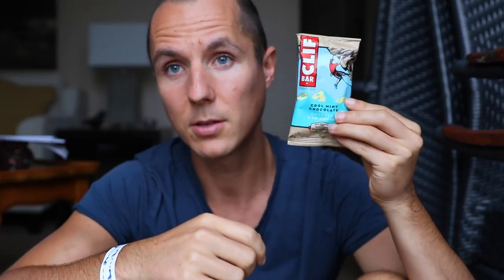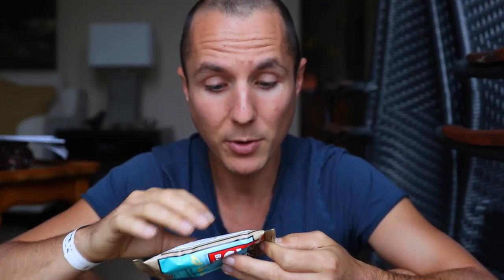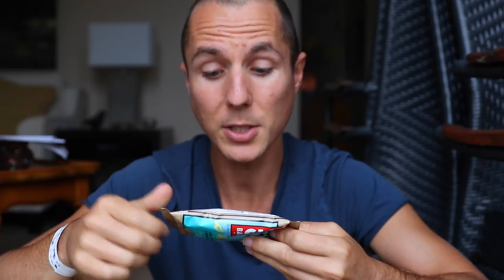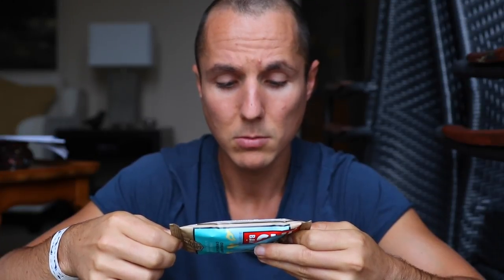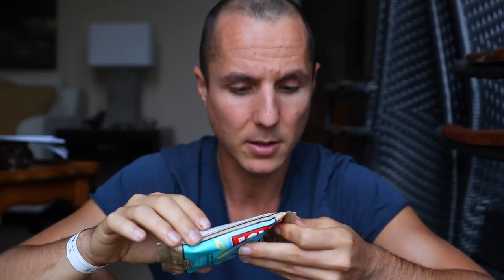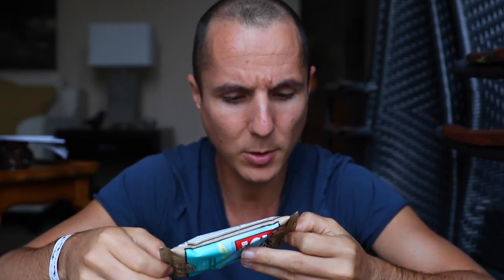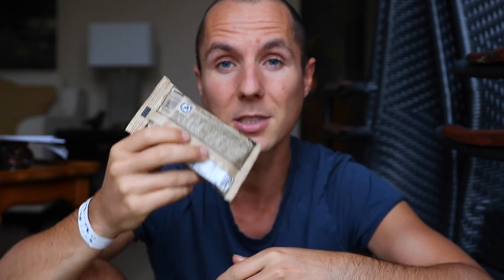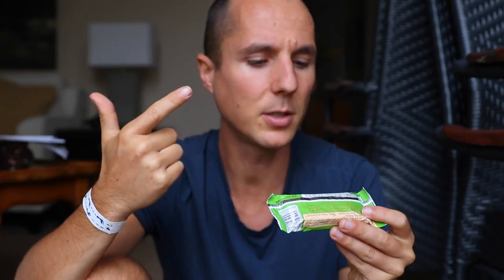CLIFF BARS // HEALTHY OR NOT?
Try some Larabars

► COME TO THE 2018 WOODSTOCK FRUIT FESTIVAL: Receive a $100 Discount when you sign up with the code COMEFRUITYOURSELF (Dates: August 19-26)